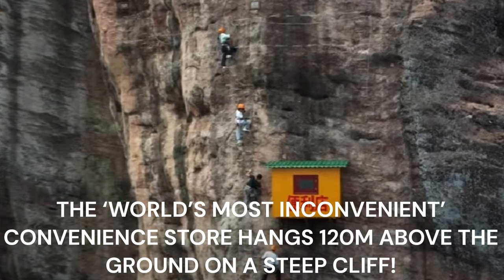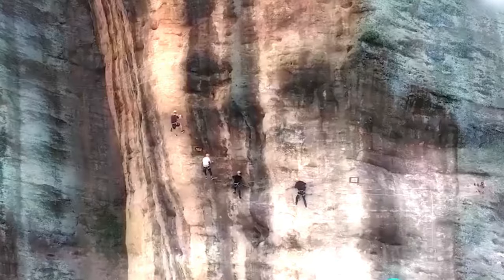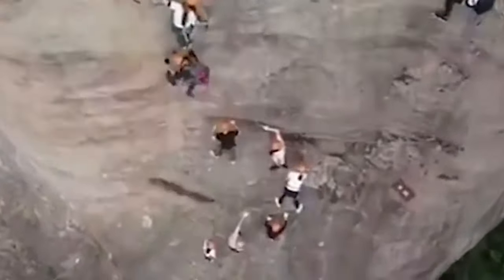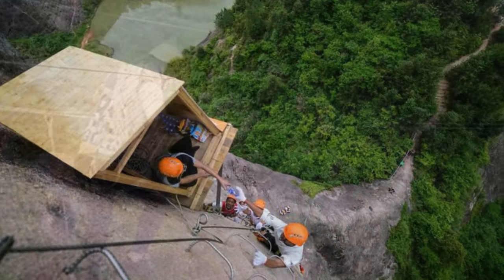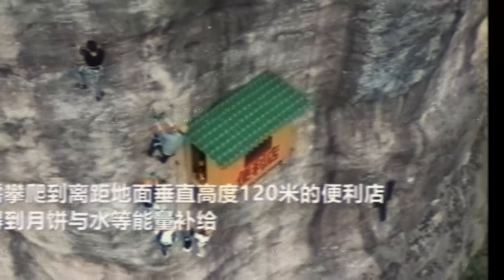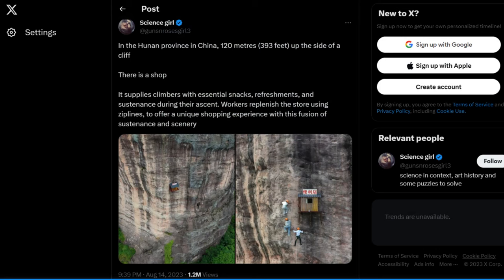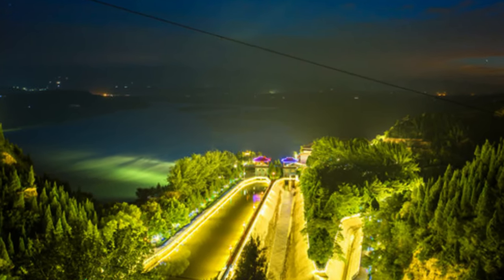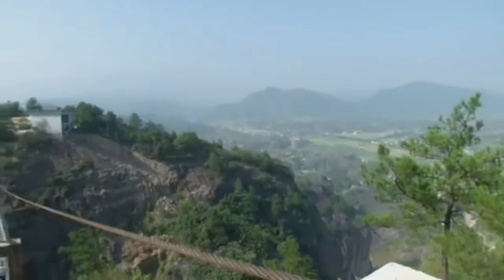World's Most Inconvenient' Convenience Store 120 Meters Above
The 'World's Most Inconvenient' Convenience Store 120 Meters Above

Get ready for an exhilarating journey as we uncover the 'world's most inconvenient' convenience store, suspended 120 meters above the ground. In this captivating video, we'll take you to new heights, both literally and figuratively, to explore a convenience shop like no other. From its remarkable location to its astonishing array of products, this store defies all expectations. Whether you're an adventurer, a fan of unique experiences, or just looking for an extraordinary story, this video promises a breathtaking and unforgettable exploration of the extraordinary.